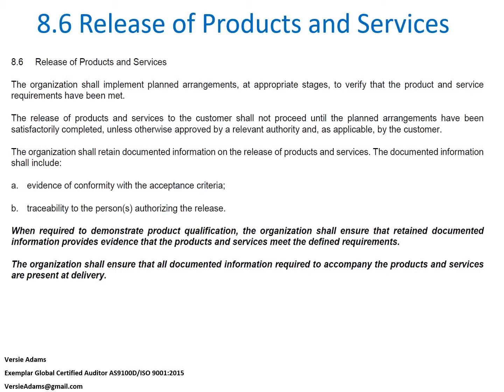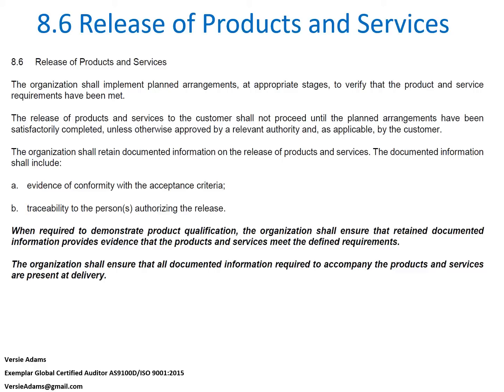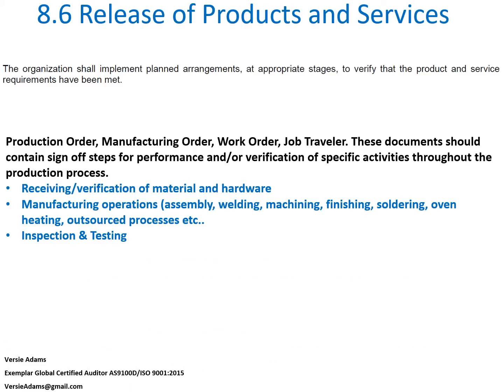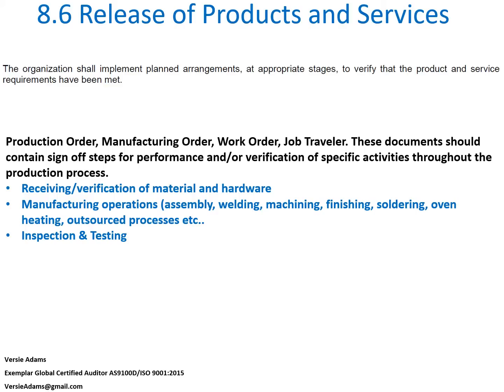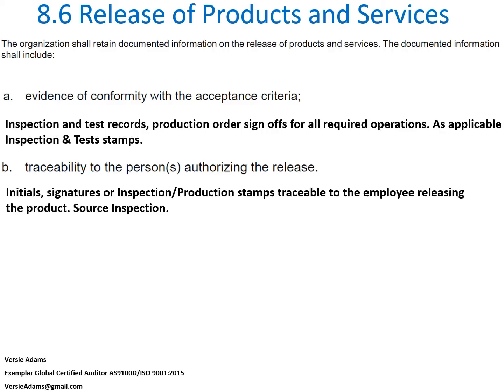Understanding AS9100 8.6 Release of Products & Services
This presentation is for those who need help in understanding how to comply with clause 8.6 Release of Products & Services.
If you like this video and want to learn more about ISO 9001 & AS9100 compliance check out this